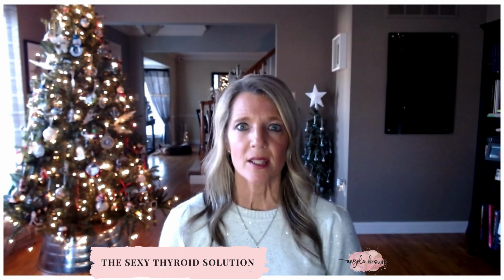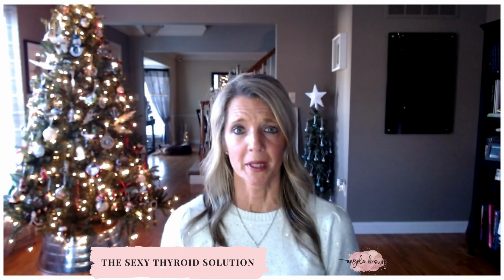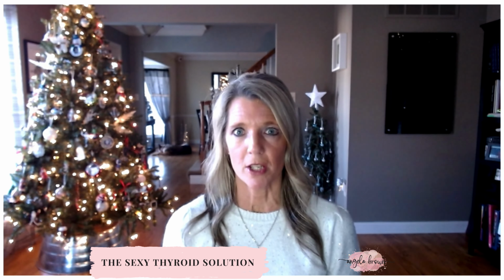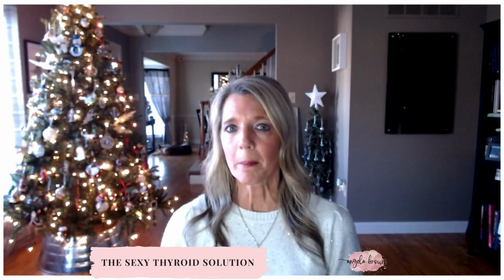When your thyroid labs are normal but HTMA indicates a slow thyroid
A Hair Tissue Mineral Analysis is a great way to measure heavy metal and mineral levels in the body.

Not only that, but it can tell you SO much about your thyroid health!

In this video, we'll explore how and why your Hair Tissue Mineral Analysis might be giving some red flags about your thyroid, even if your thyroid labs have been showing up clear.

If you want more information about thyroid testing, download my complimentary guide to reading your thyroid blood test